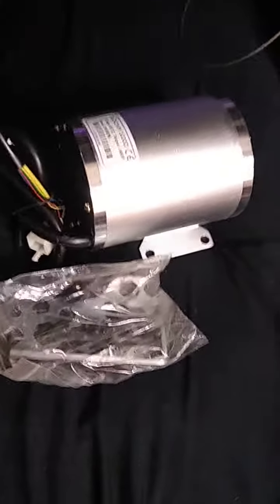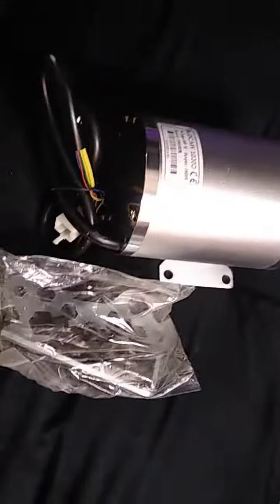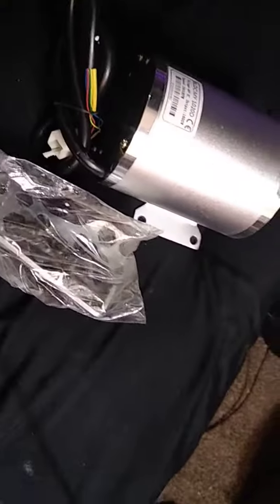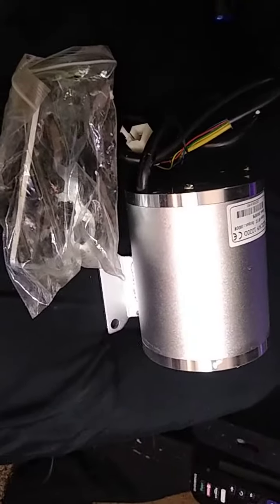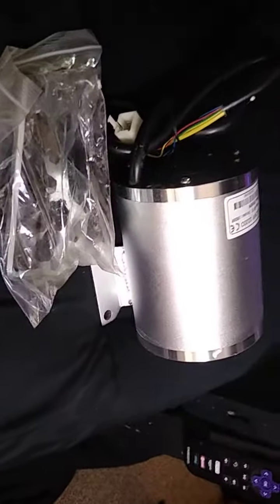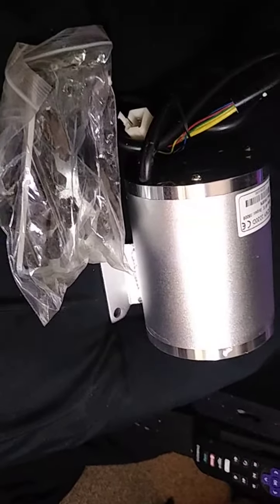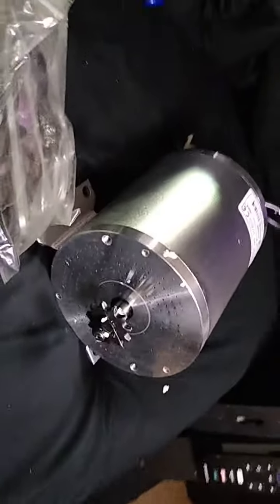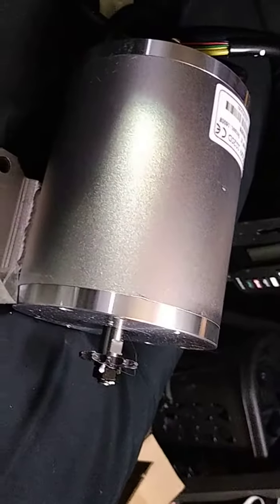MY1020 36v~72v 1800w DC Motor Unboxing